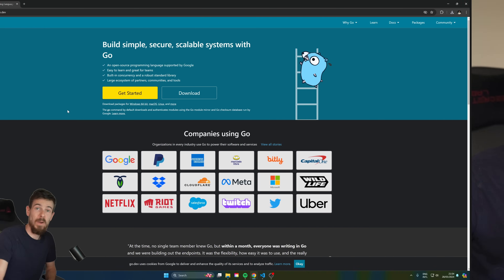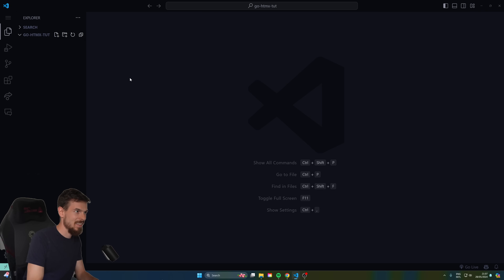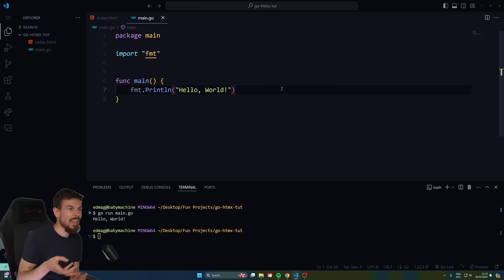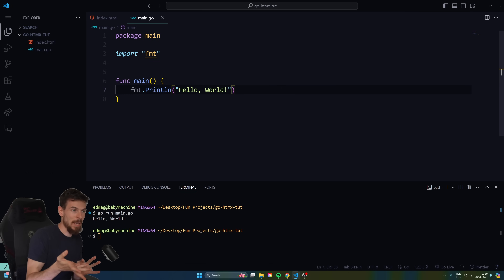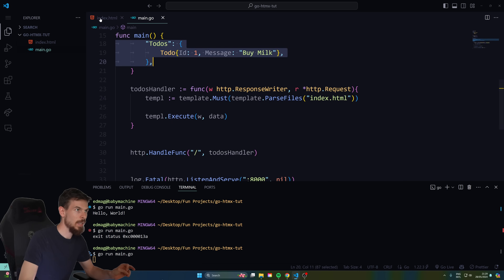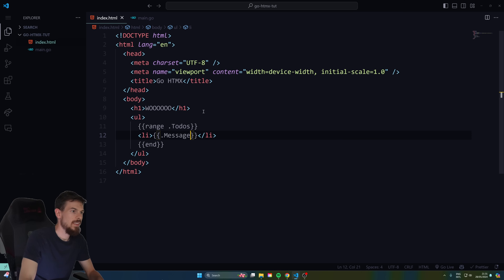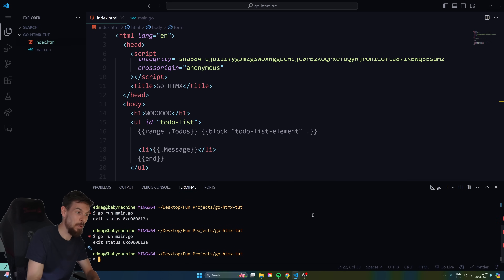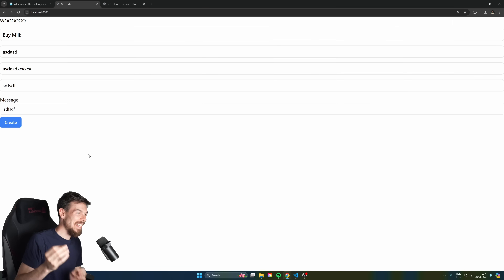HTMX + GO 15 Minute Quickstart (For Javascript Devs)